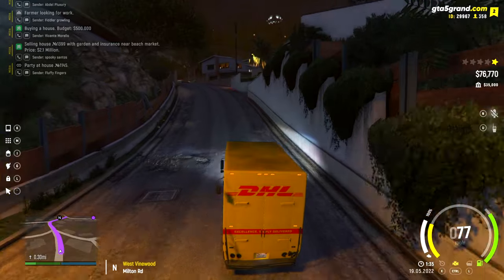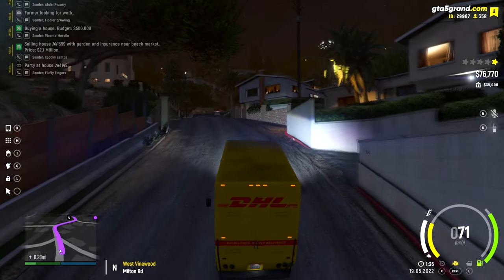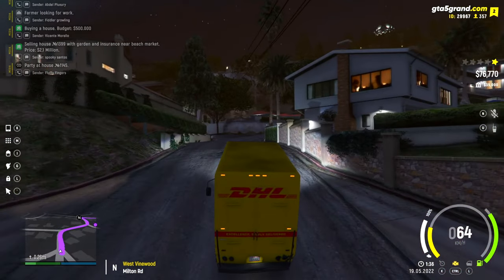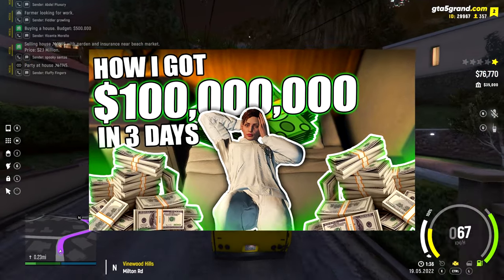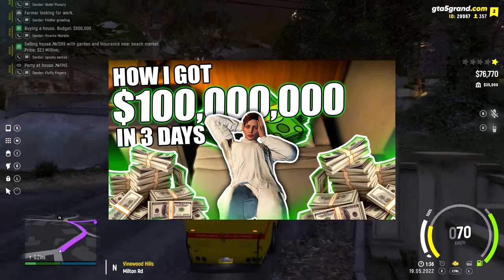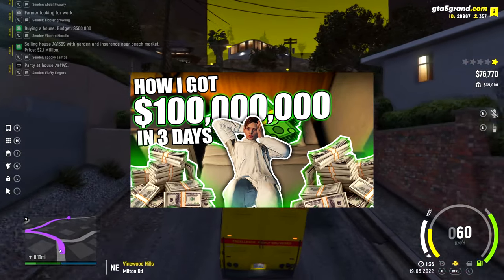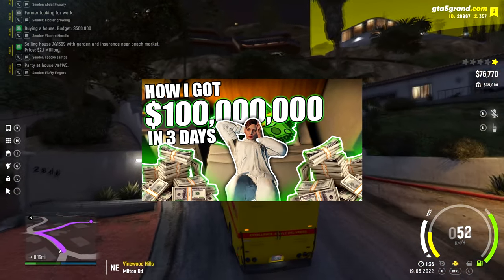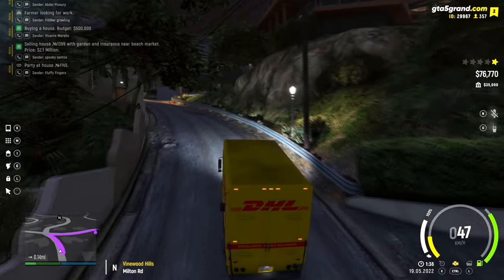New GTA Online Money Glitch That (probably) Won't Get You Banned...